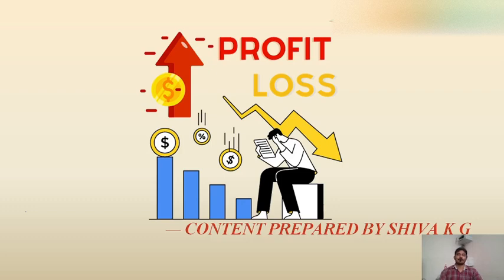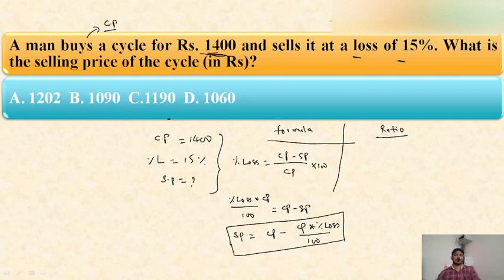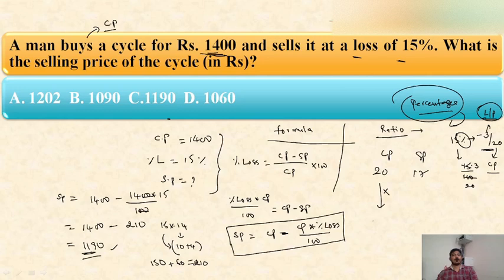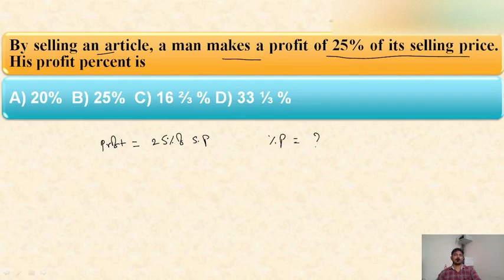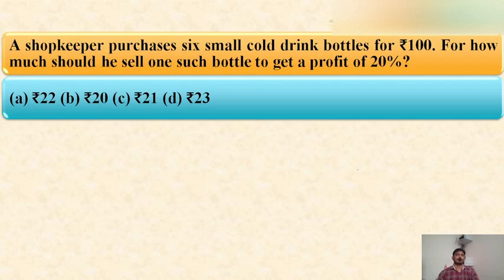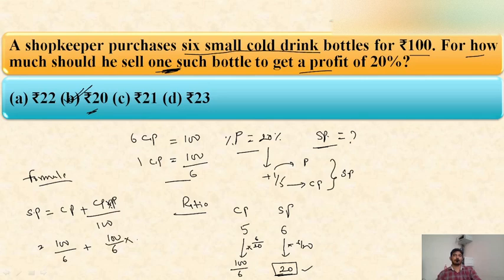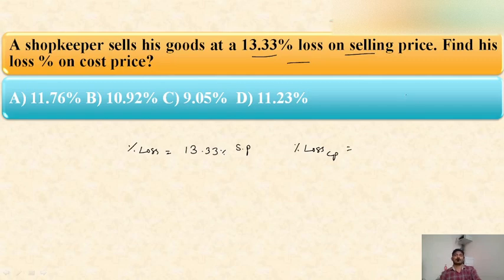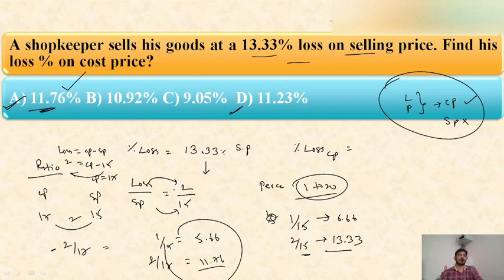PROFIT LOSS AND DISCOUNTS | PART 4 MODEL 2 PROBLEMS |SSC| RRB |IBPS CLERK | SBI PO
Transcript